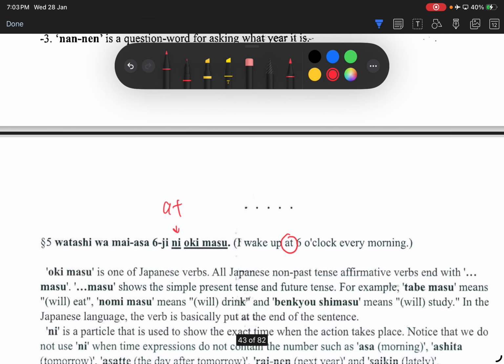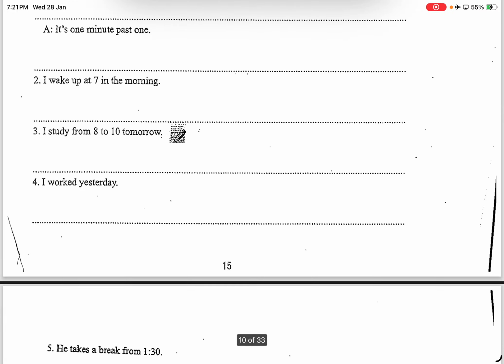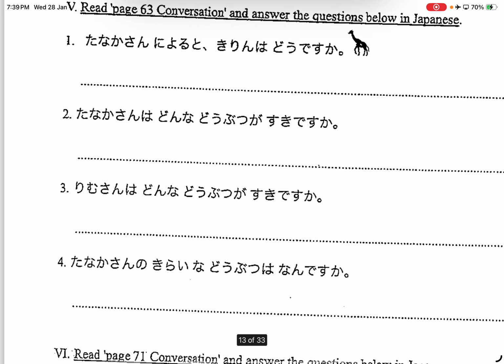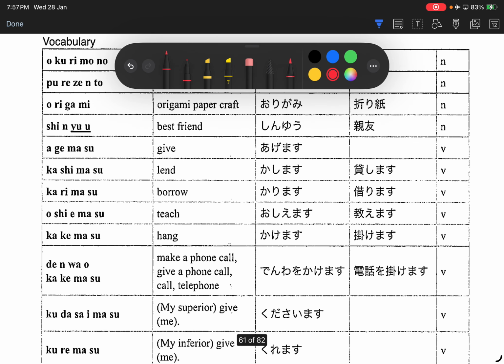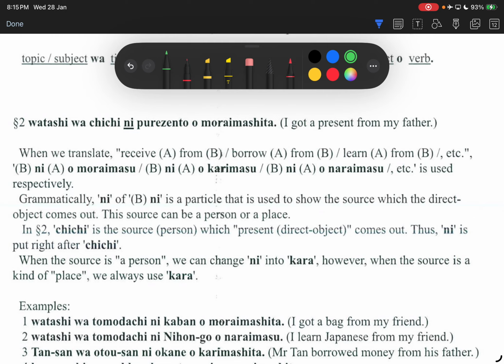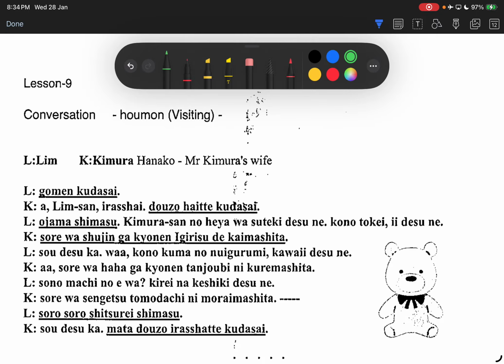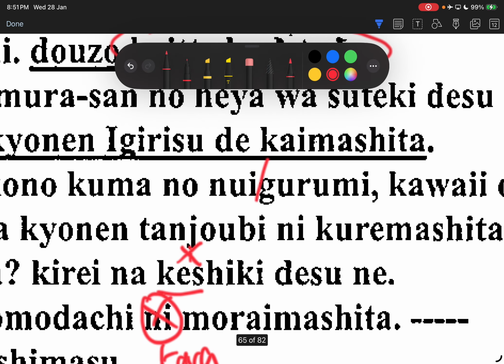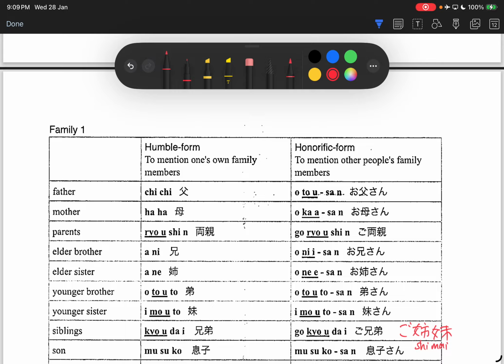280126 HJLS #8 NNK E1 L6 HW & L9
Recording for 280126 E1 lesson at Tampines, we covered
0:10 L6 Recap
4:17 L7 Recap
10:08 L6 HW
48:12 L8 Recap
53:37 L9 Vocab
55:58 L9 Grammar
1:32:04 L9 Conversation
1:50:52 Sentence Structure Summary